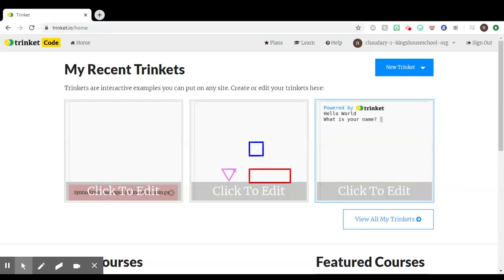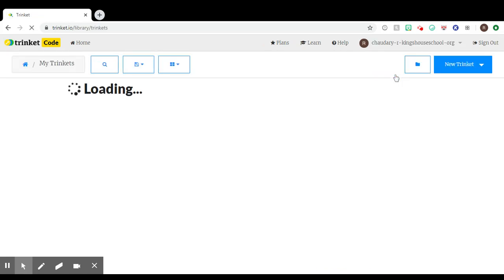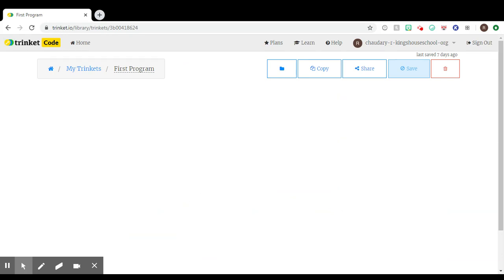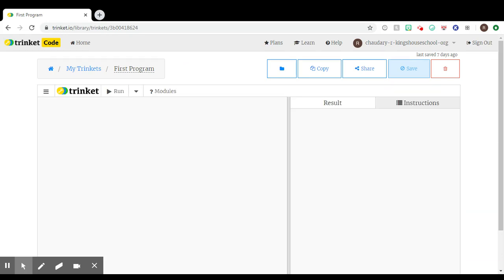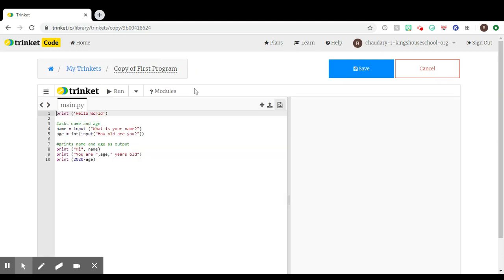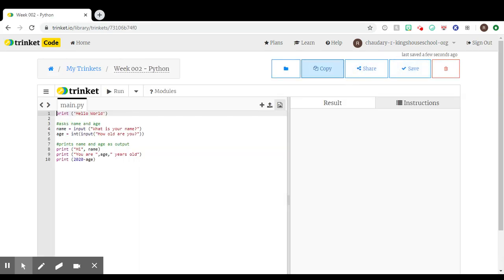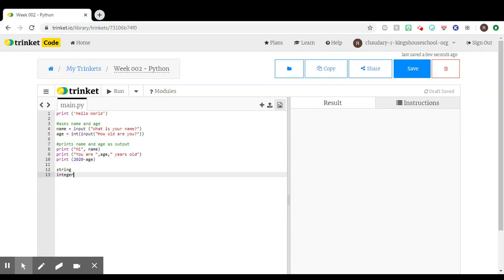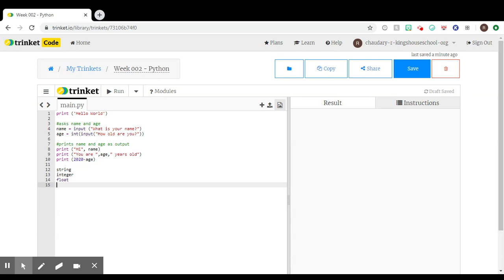Y8 Python Lesson 2 Video 1